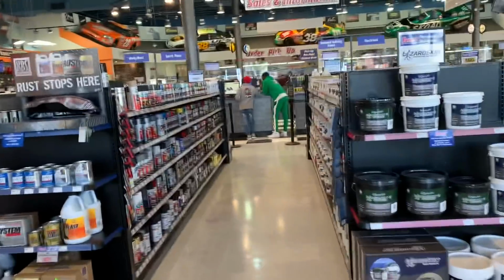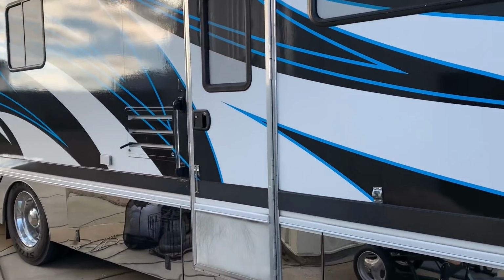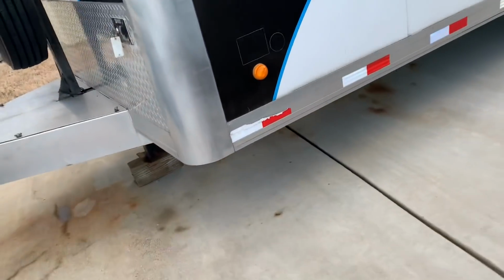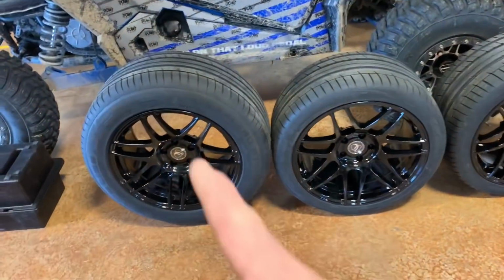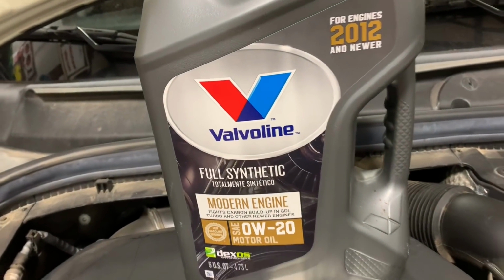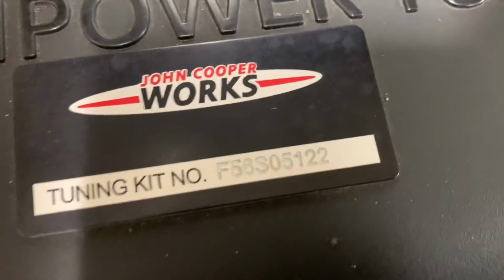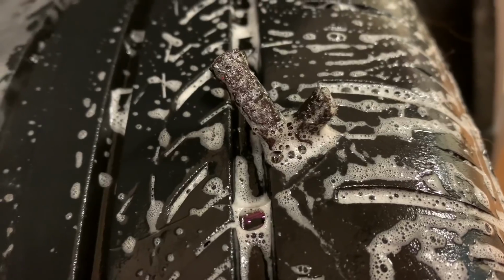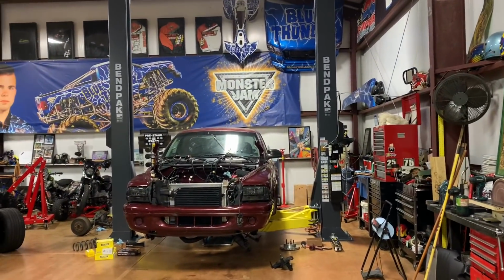Car Guy Wonderland !!!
Made a quick stop @SummitRacing Worked on the Mini and why are we unloading our toter home?

Big Thanks To:
Parts Plus